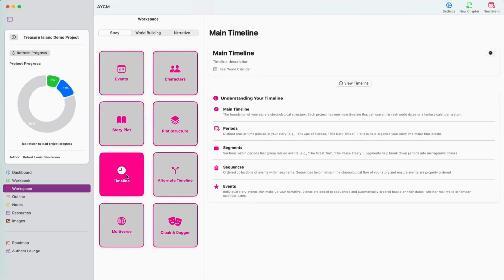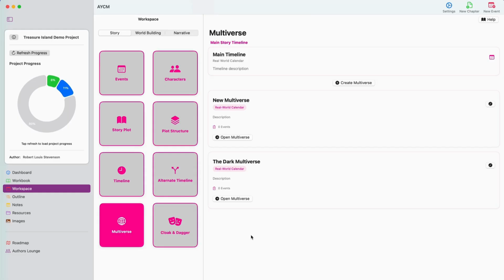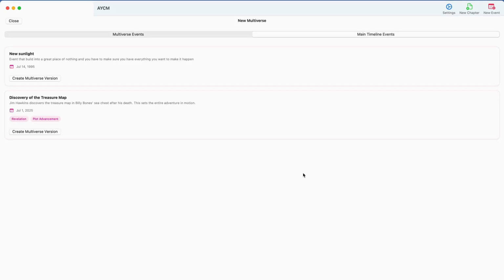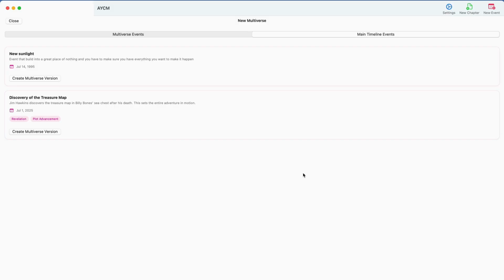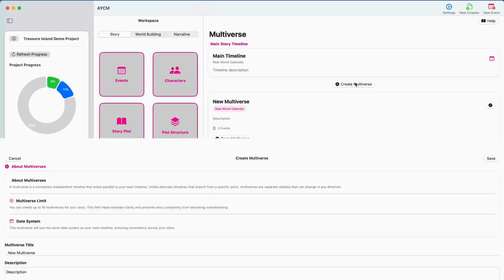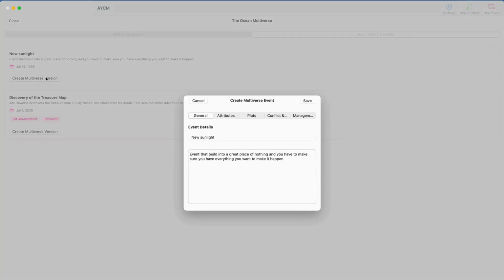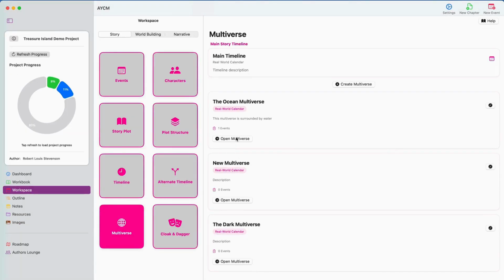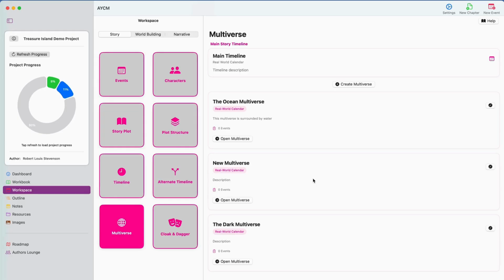Learn How To Use The Multiverse In The AYCM app Mac Version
this video walks you through using the AYCM app Multiverse feature. ill be using the Mac version of the app but this applies to the iOS version as well.